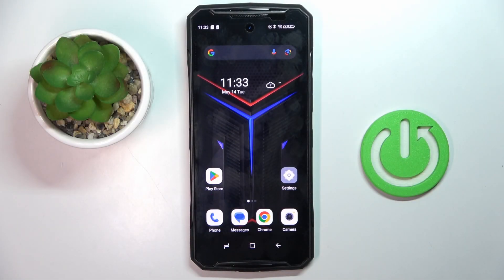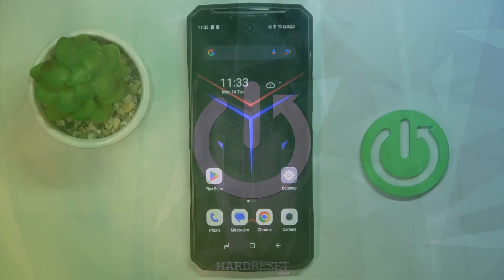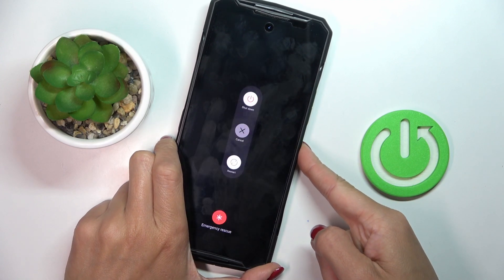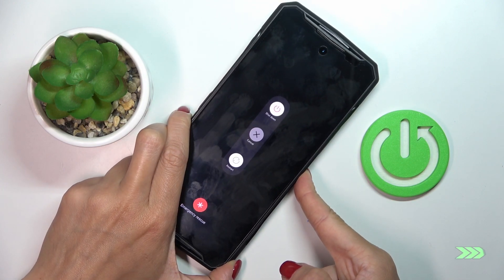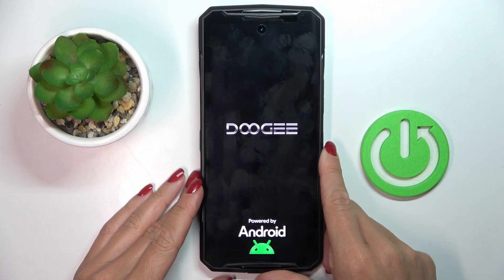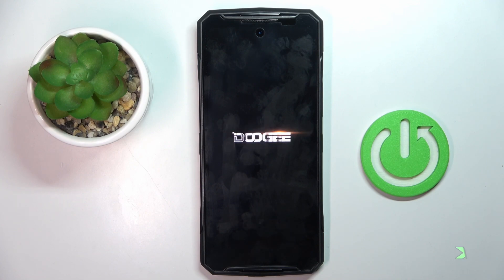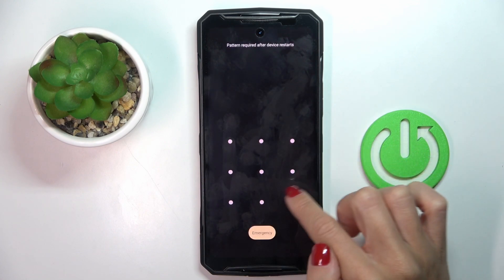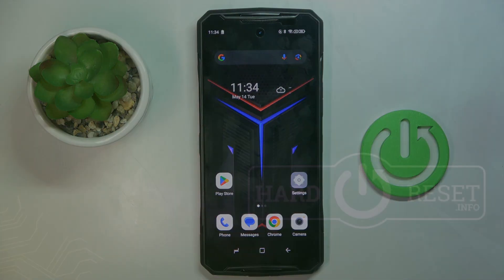How to Soft Reset DOOGEE DK10?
Find out more:
Learn how to perform a soft reset on your DOOGEE DK10 to troubleshoot minor software issues and restore functionality. This tutorial provides step-by-step instructions on how to initiate a soft reset, ensuring a safe restart of your device without losing any data. Follow these simple steps to resolve common problems and keep your DOOGEE DK10 running smoothly.

What is a soft reset, and when should I perform one on my DOOGEE DK10?
Where can I find the option to perform a soft reset on the DOOGEE DK10?
What happens to my data when I perform a soft reset on the DOOGEE DK10?
Can a soft reset fix issues like freezing or unresponsiveness on the DOOGEE DK10?
Is there a difference between a soft reset and a factory reset on the DOOGEE DK10?